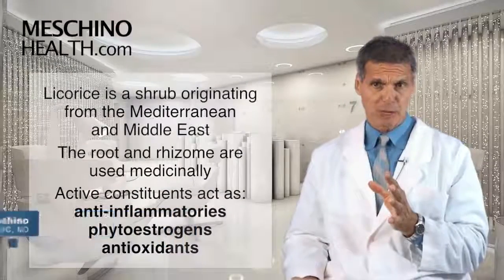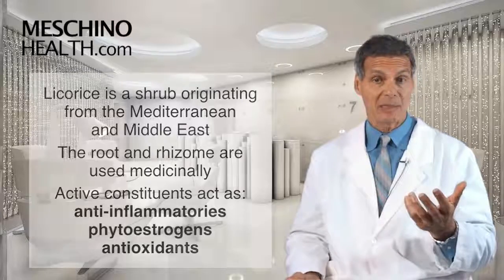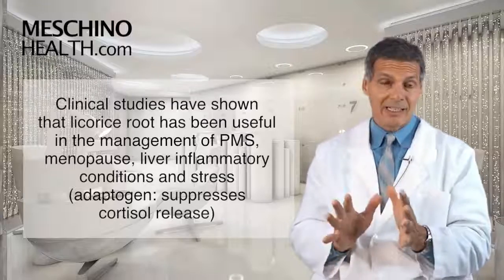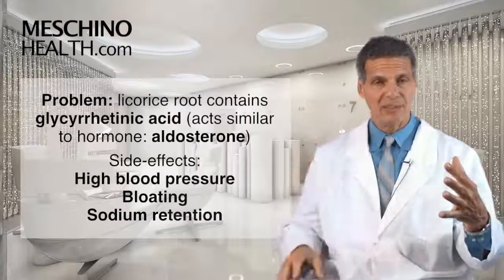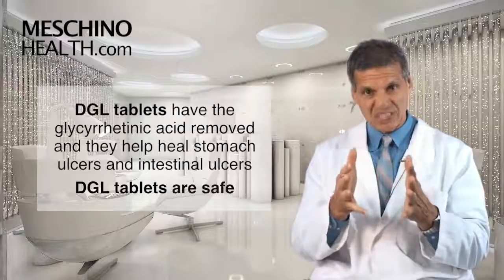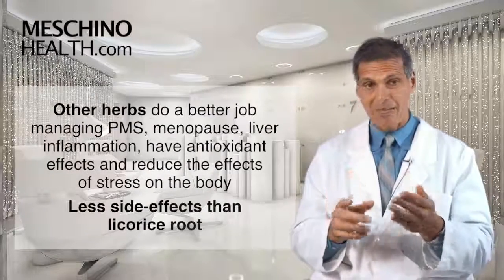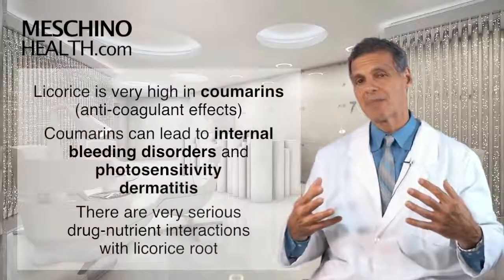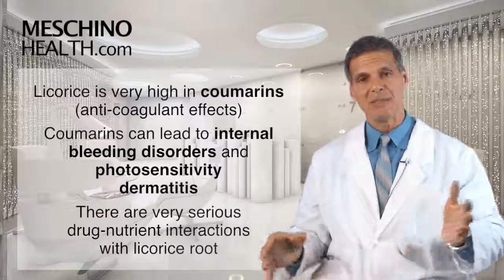Licorice Root Be Careful How You Use It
💊Recommended Adeeva Supplements💊

💥 Experience the New Way of Aging with the Adëeva Anti-aging 💊Program

Dr. James Meschino explains the potential dangers of licorice root supplements.